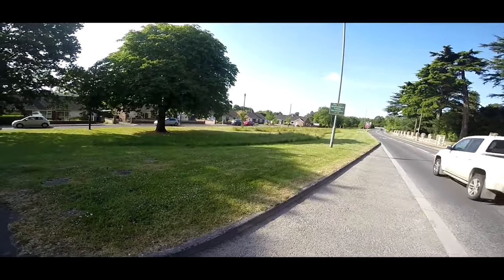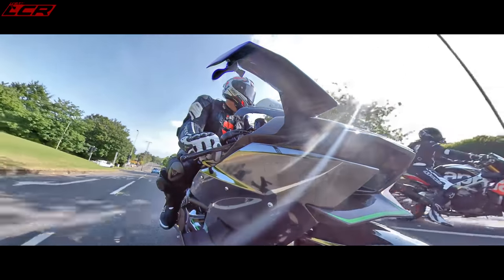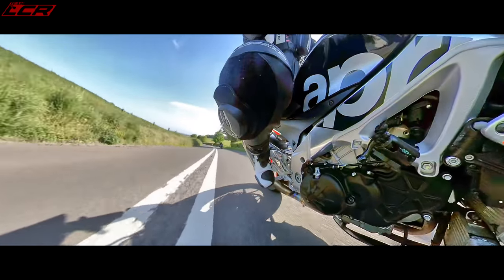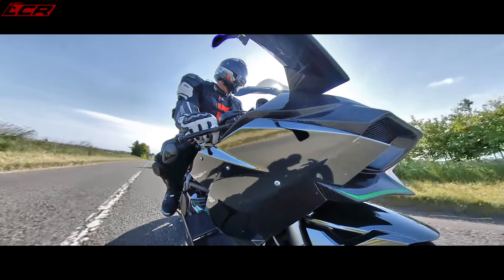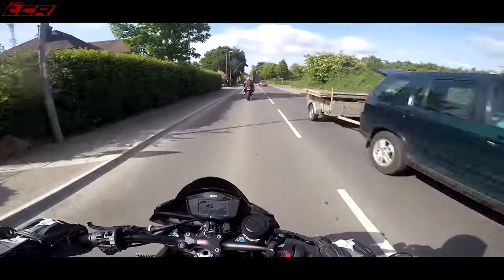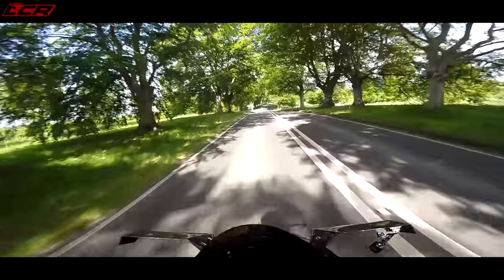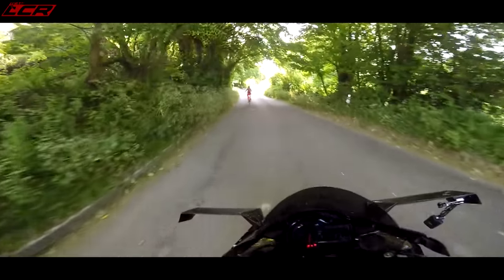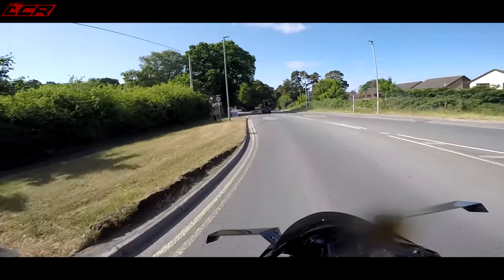Three Blokes Ride To Weymouth | And Chat..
Well finally the year can begin and we take our inaugural trip down to Weymouth with our fast motorcycles and flasks of hot beverages So rock and roll!

LC